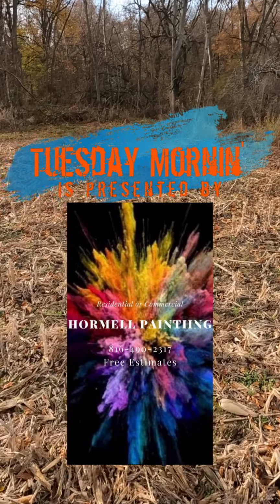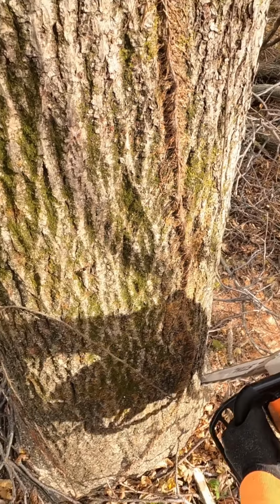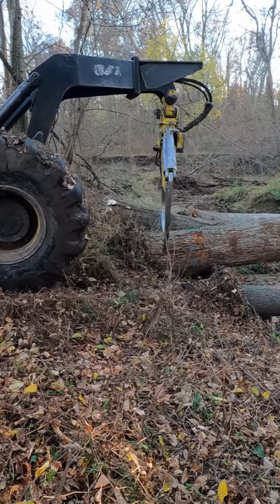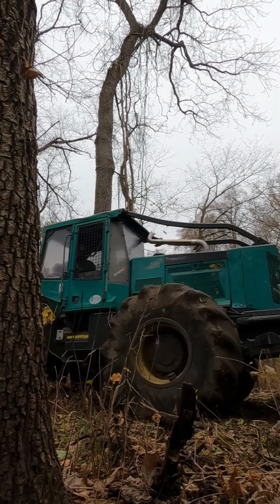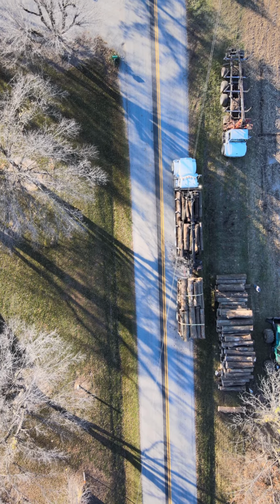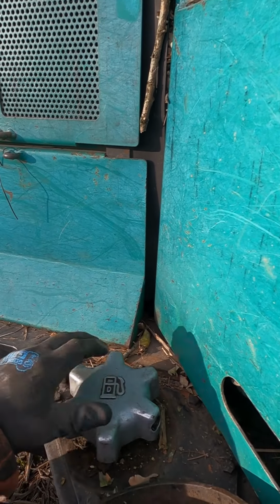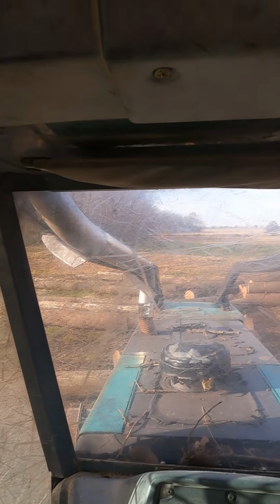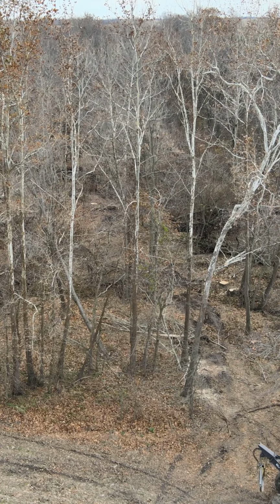Should I stay or should I go now (episode 9-season4)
Mid Mo Logging
This week it gets a little muddy on us and we have to move. The 460 has a couple issues but we're able to get goin!